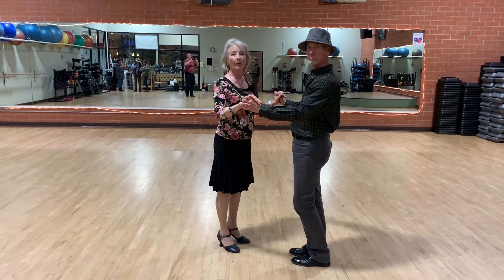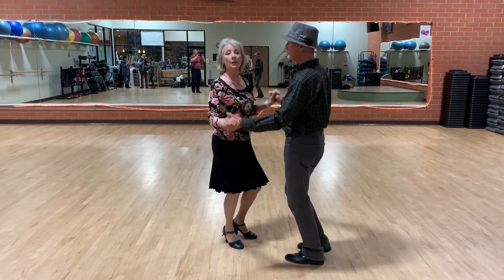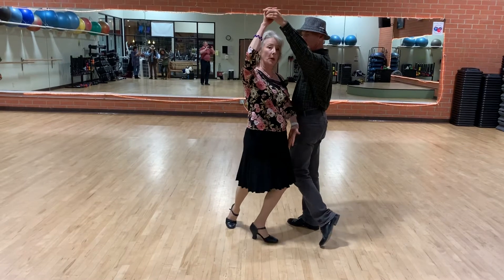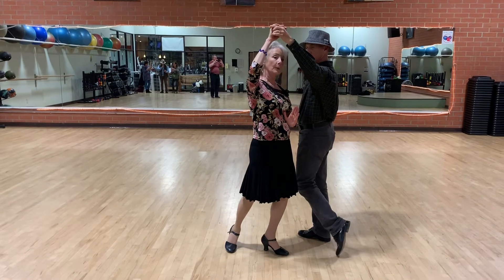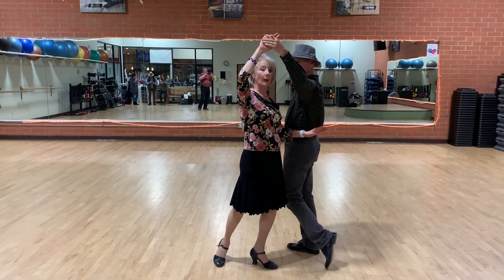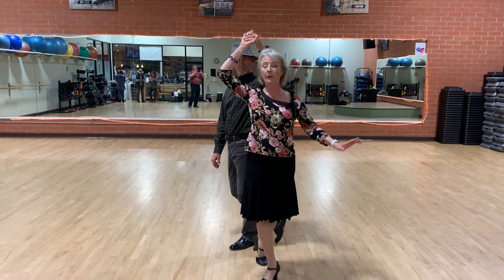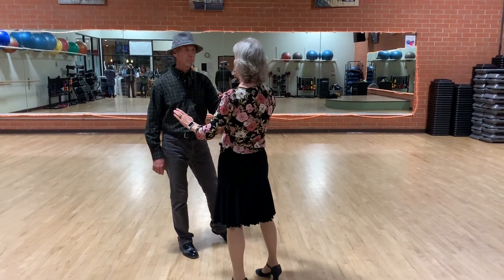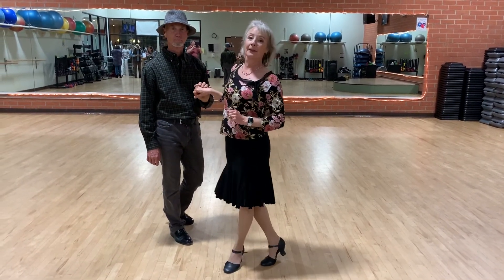East Coast Swing -Left Turn Single Timing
Left turn - East Coast Single Timing